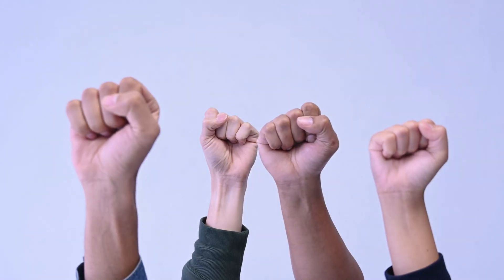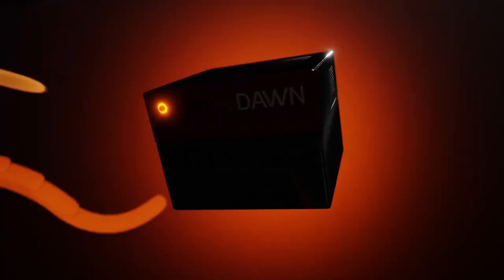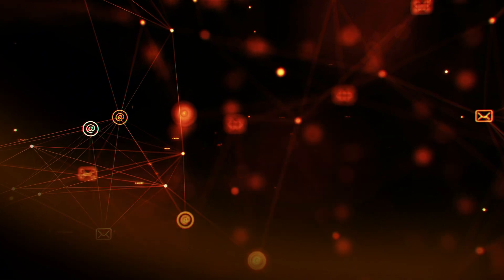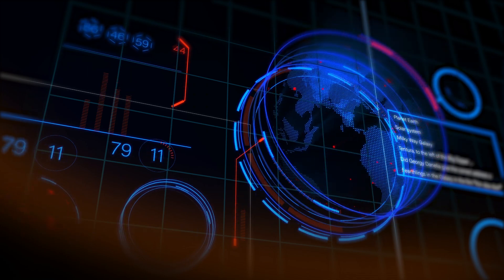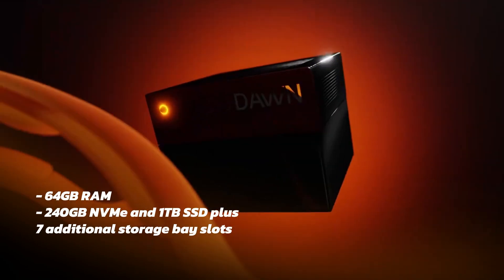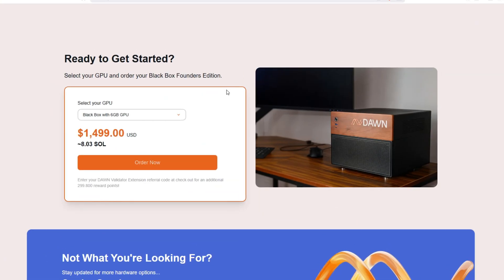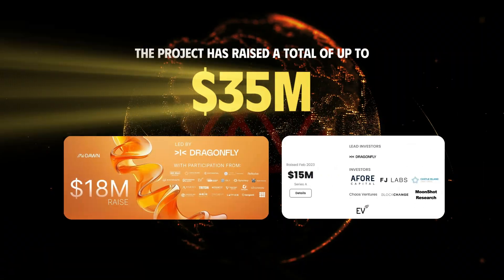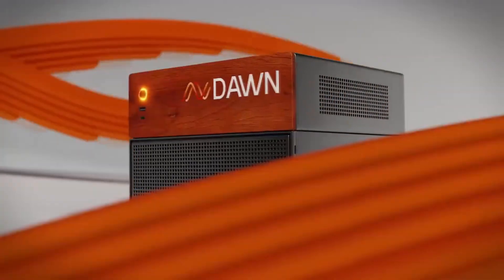DAWN Black Box: Unleash the Internet, Transform Your Home into a Money-Making Hub!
Black Box – a pioneering hardware device redefining the Internet! This is not just an ordinary router; it's a powerful  hardware designed to transform your home into a server hub, mining hub, and Node  for any DePIN project. DAWN Black Box is the first DePIN Multi-miner device for users on the Solana ecosystem.

🚀 🚀 🚀Become an early User of the Black Box to bring profits to yourself right now :

💡 About DAWN
DAWN is a project that deploys a decentralized wireless network in the U.S., allowing users to buy and sell internet bandwidth through a direct peer-to-peer (P2P) marketplace, without the need for an intermediary Internet Service Provider (ISP).

💸The project has raised a total of up to $35 million from investors : VanEck , Dragonfly Capital, CMT Digital, ParaFi Capital.

⏰Time Stamps:
00:00   Intro
00:16   DAWN Black Box
00:35   Features
01:04   Configuration
01:21   Order
01:30   Fundraising